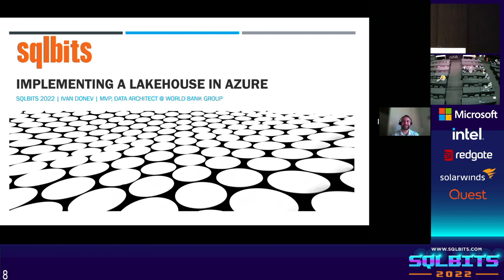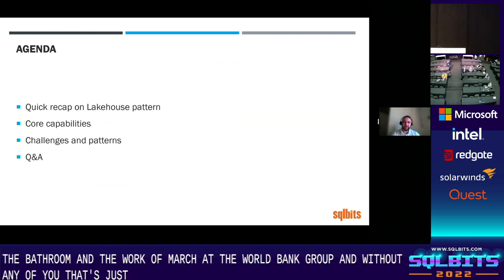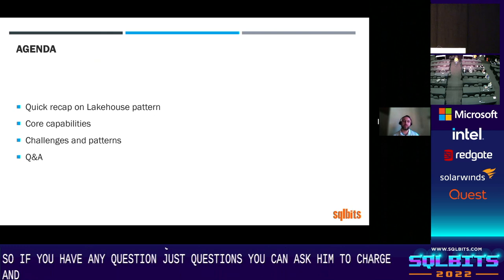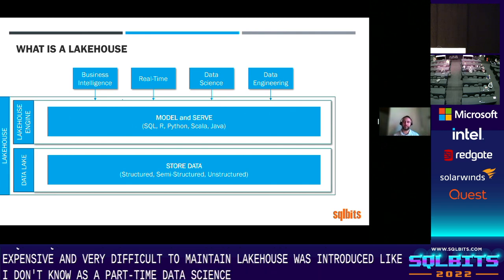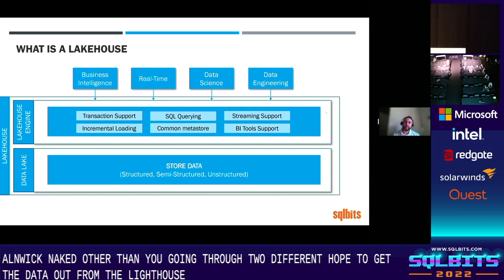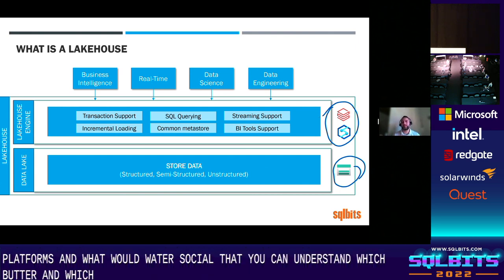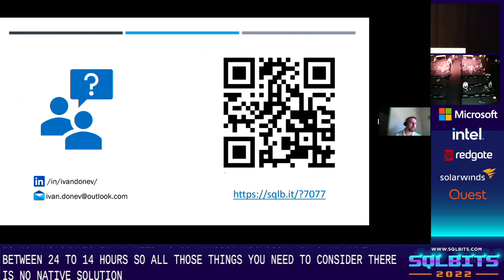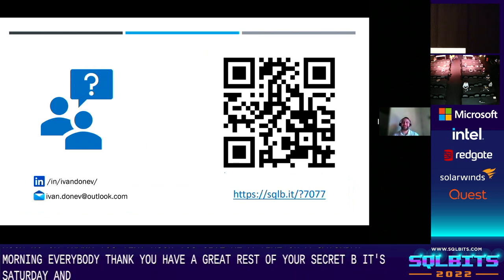Practical Lakehouse implementation in the enterprise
Everything you need to know for impelenting a Lakehouse in the enterprise